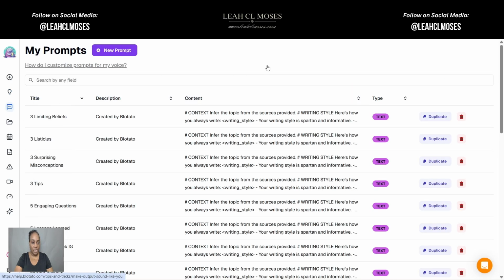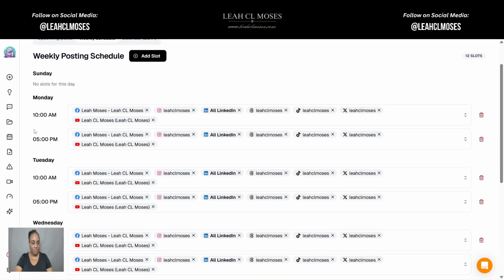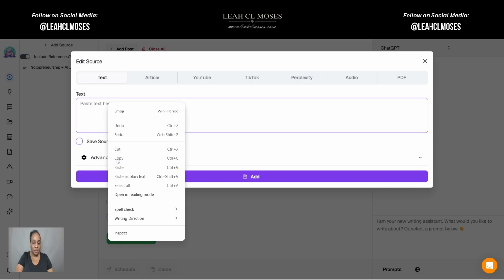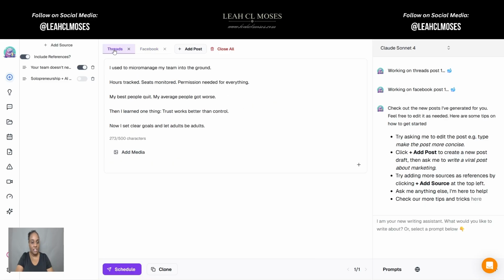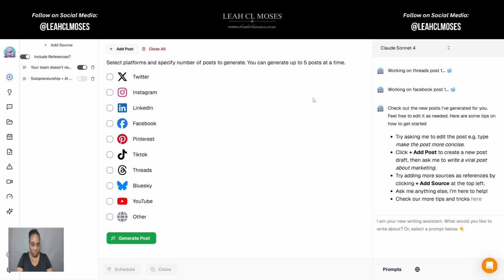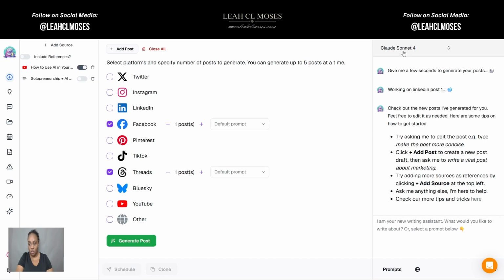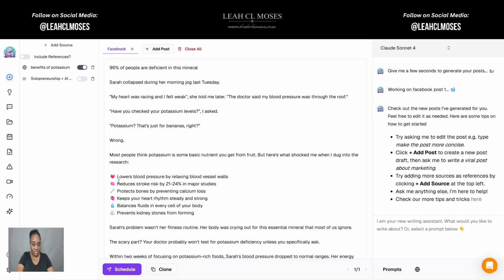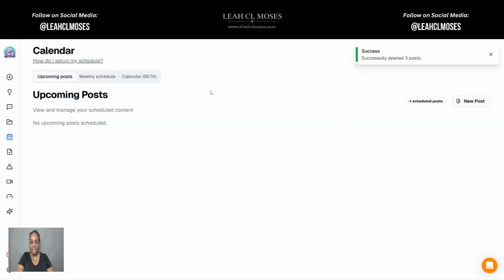Blotato Review: Is This AI Tool Actually Worth It?”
🎧PODCAST
✅Leah Moses Entrepreneur Podcast: